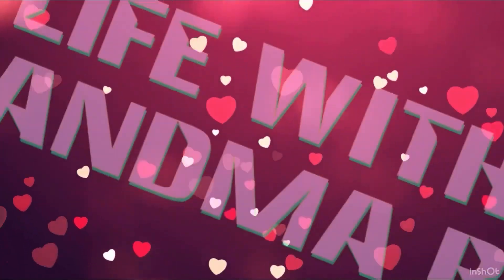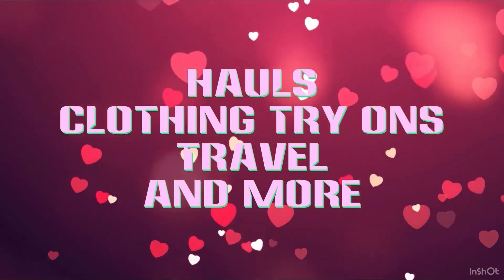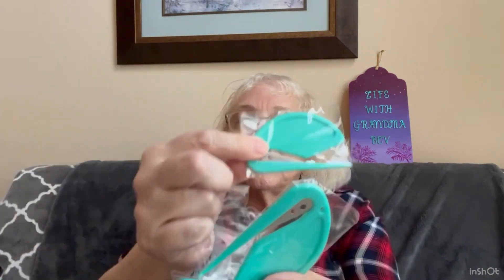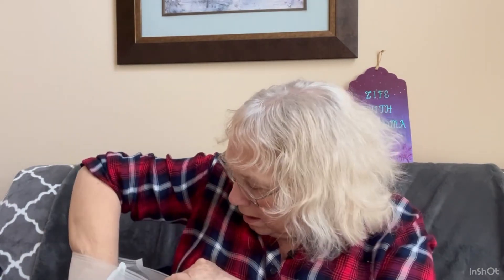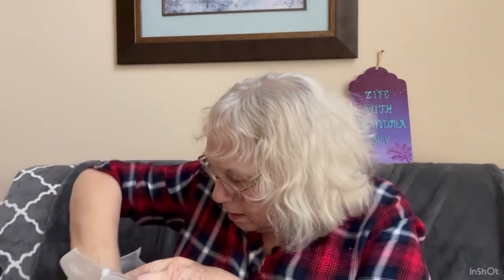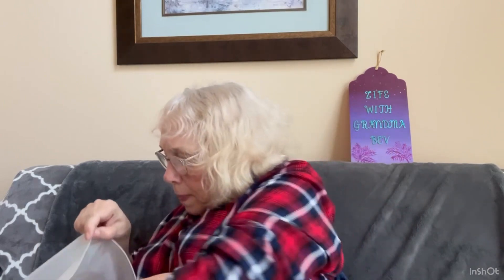TEMU PR ORDER PART 2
This video is the continuation of yesterday’s Part 1 TEMU haul. I’m confused, are you?  Check out the TEMU thru my link: